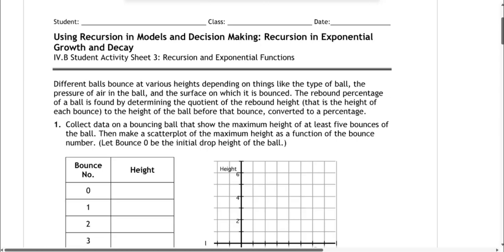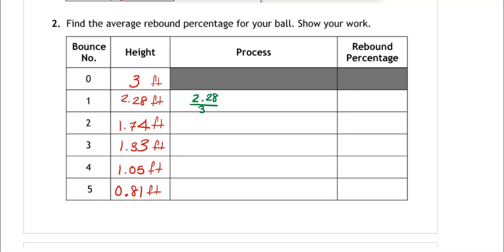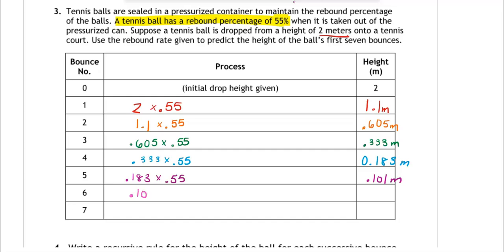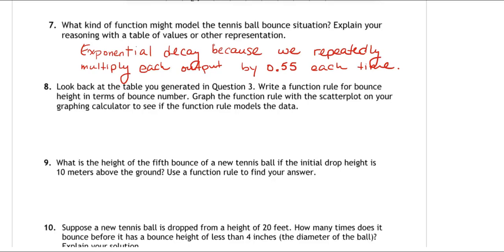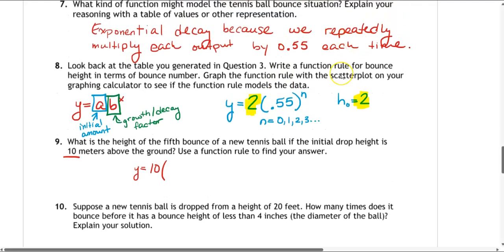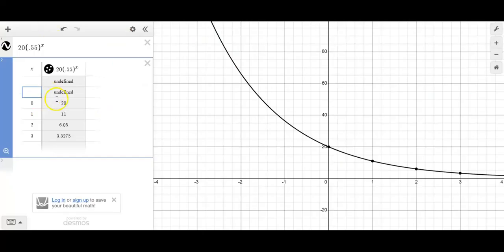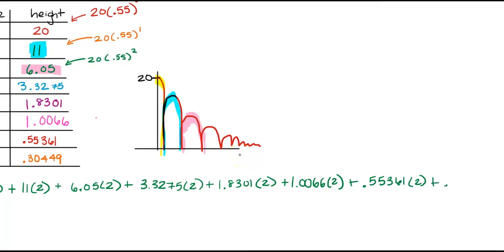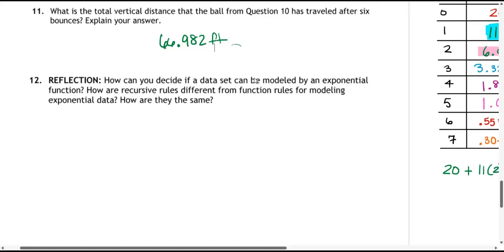AMDM Unit 4 Act 3 (1-12)